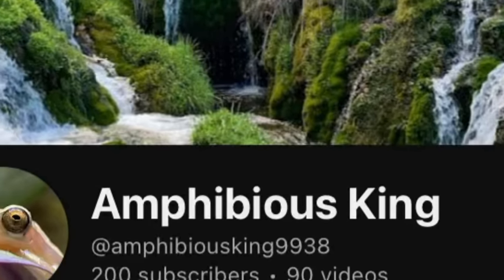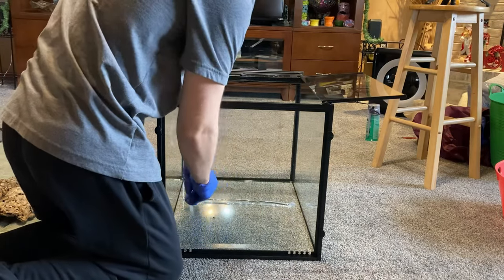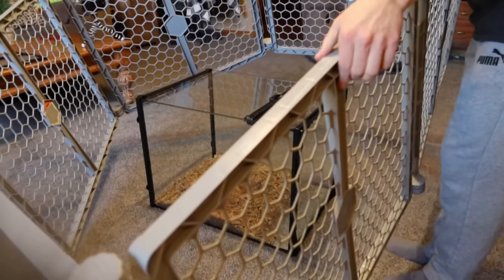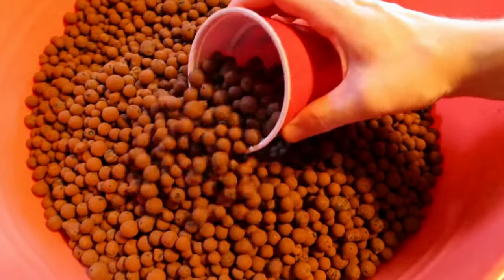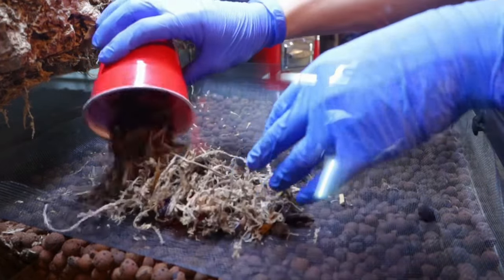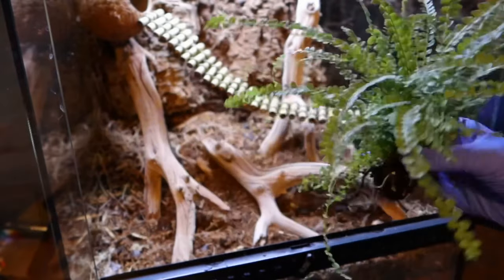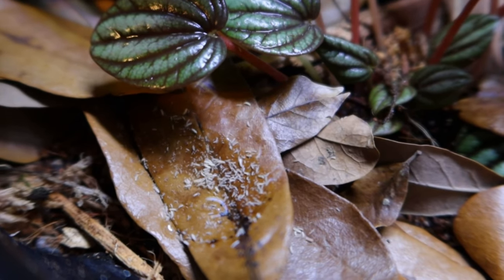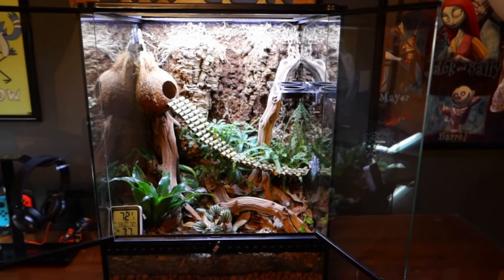Bioactive Crested Gecko Vivarium Upgrade | STEP BY STEP BUILD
I built this beautiful bioactive enclosure for my adult crested gecko! Enjoy the video!

 • Shadows – David Cutter Music (No Copy...
Colorful Flowers by Tokyo Music Walker
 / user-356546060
 • Colorful Flowers – Tokyo Music Walker...

 • Way Home – Tokyo Music Walker (No Cop...

Watch:

 • Falling — Zephyr | Free Background Mu...
Watch:

 • Spending Time on Us — Artificial.Musi...

Watch:

 • Inside — Land of Fire | Free Backgrou...
Summertime by Tokyo Music Walker

 • Summertime – Tokyo Music Walker (No C...
Watch:

 • After Rain — Zackross | Free Backgrou...